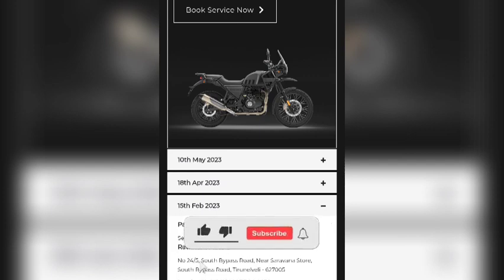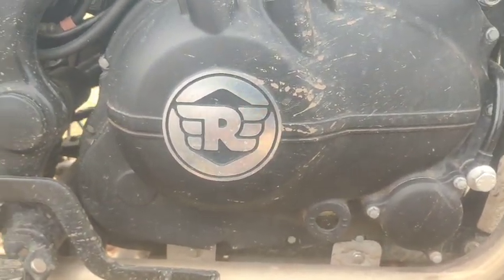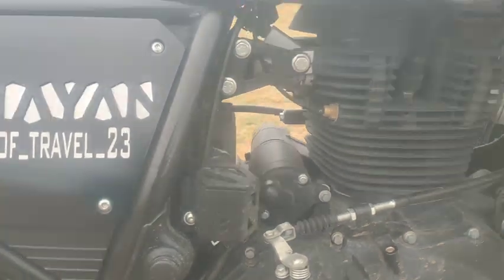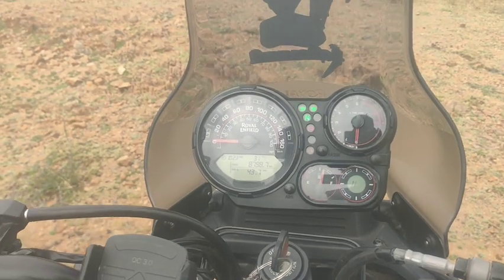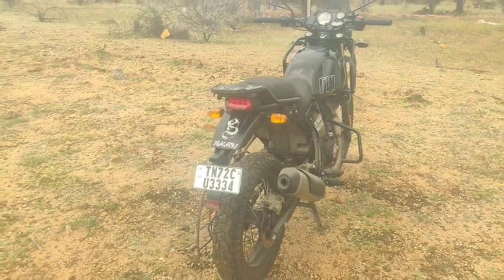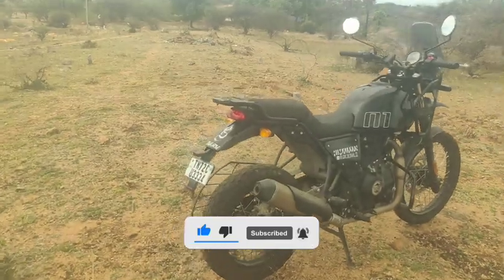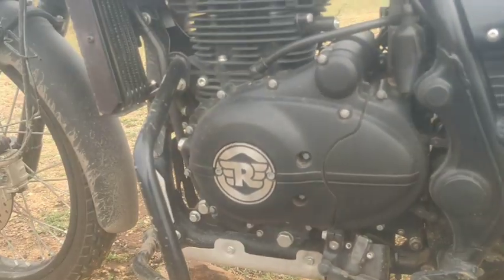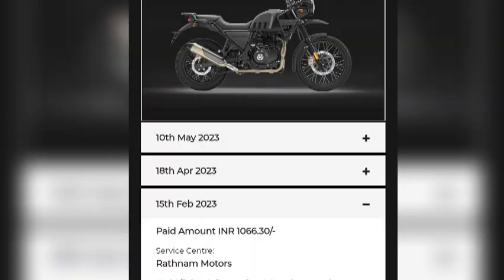🤔 Himalayan bike 2023 model Bs6 1st Service cost Tamil | off road நீ தான் இராஜா 👑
Royal Enfield himalayan bike BS6 1st service cost - Rs 1067 only